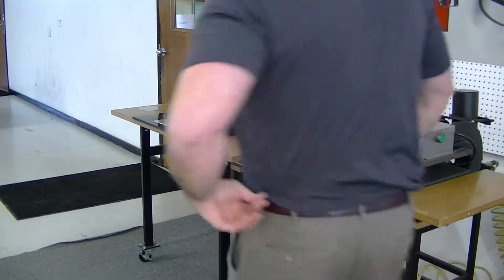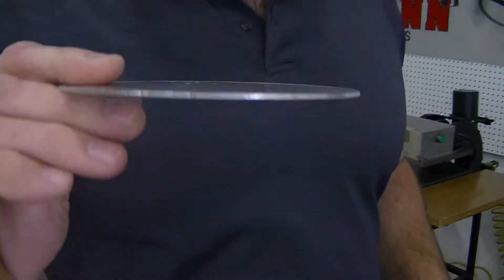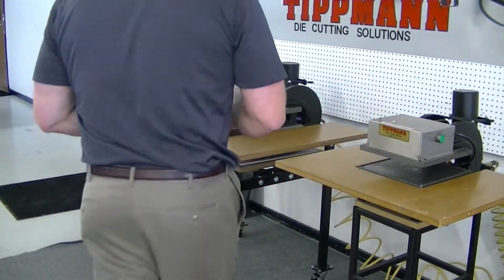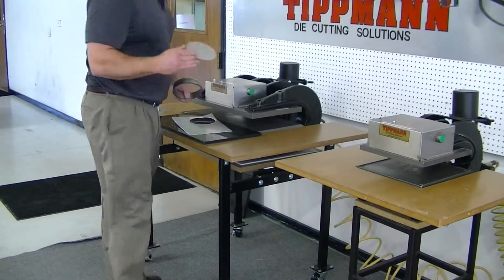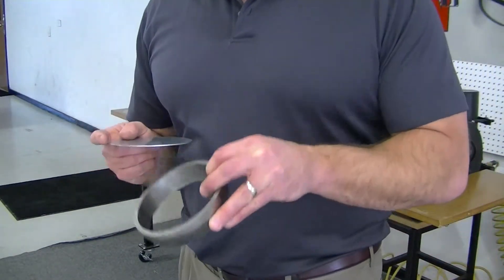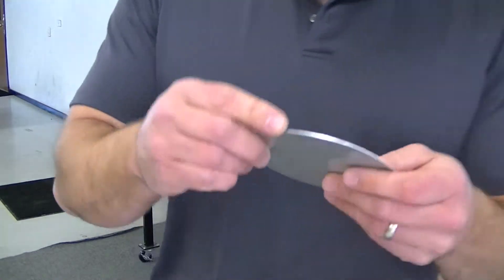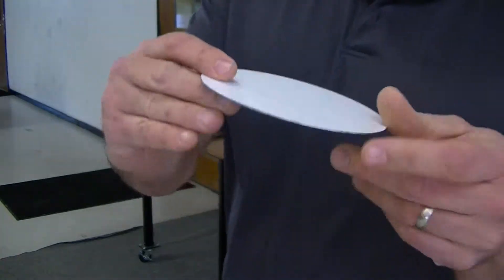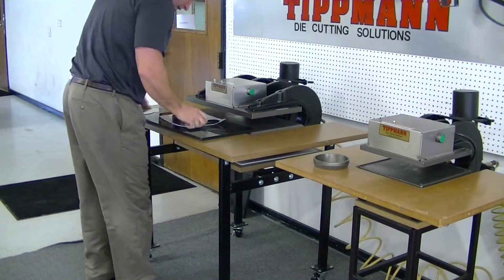Tippmann Clicker 1500 steel rule cutting press cutting aluminum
Matt Steigmeyer demonstrates the Tippmann Clicker 1500 steel rule die cutting press cutting thin aluminum using a 1.25" forged cutting die.